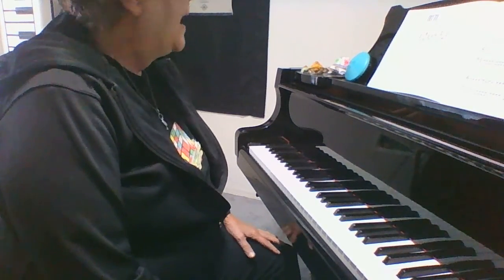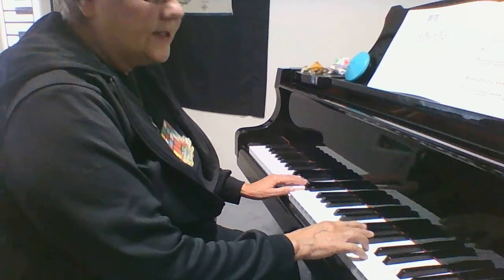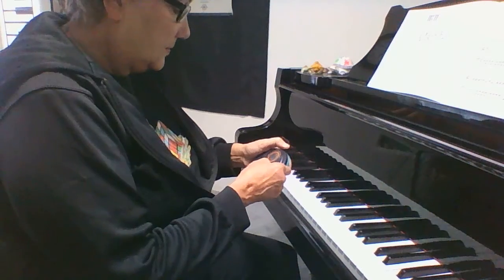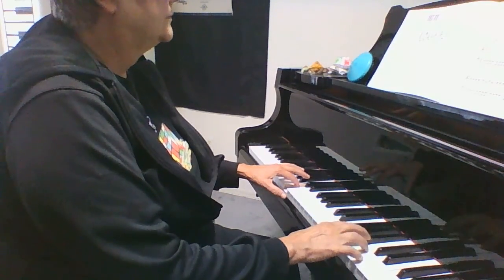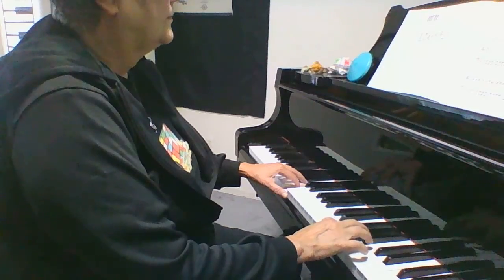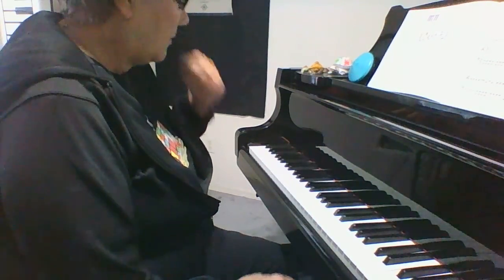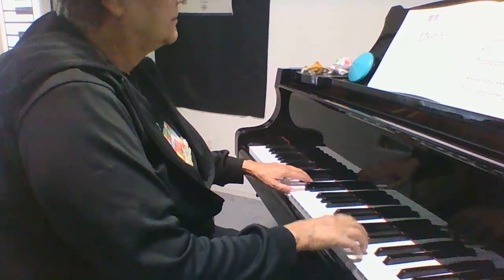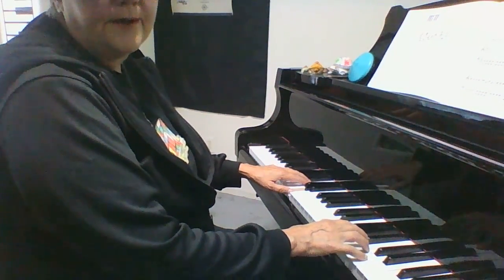ROCKIN' TUNE Alfreds Basic Level 1A p.56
Low G Hand Position.  Playing with a B Flat.